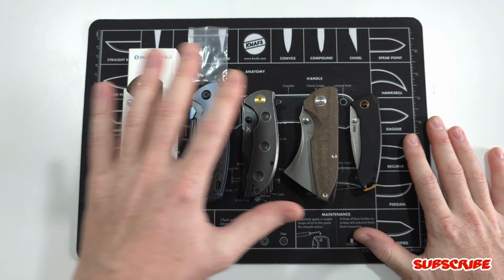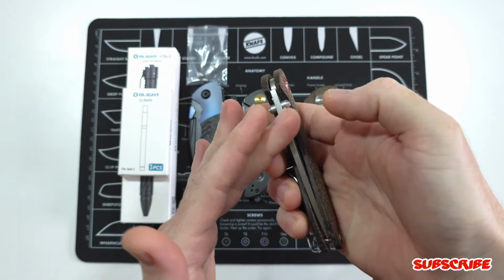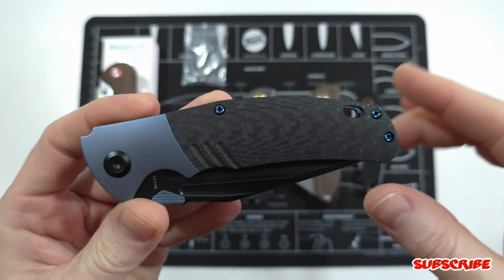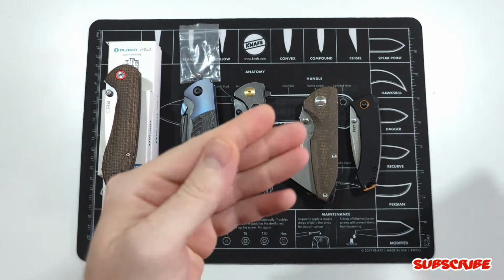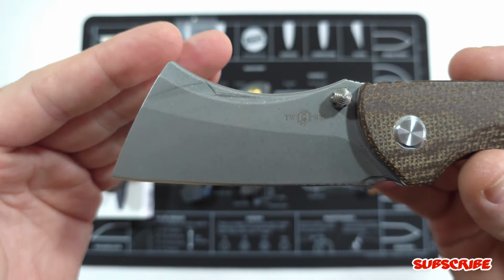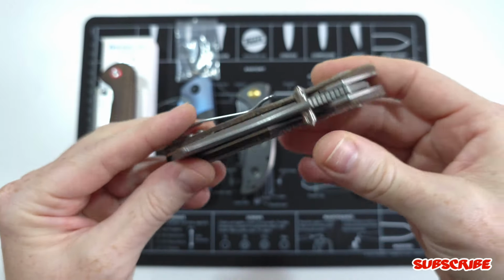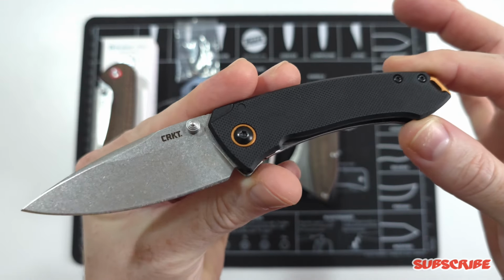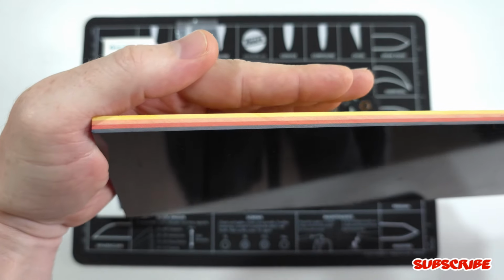Ten Thousand Subscribers Giveaway!!!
In this video I show you the knives that I'll be customizing for the Ten Thousand Subscribers Giveaway!
Thank you all for the support and let's get to 20,000 for another GAW!!!